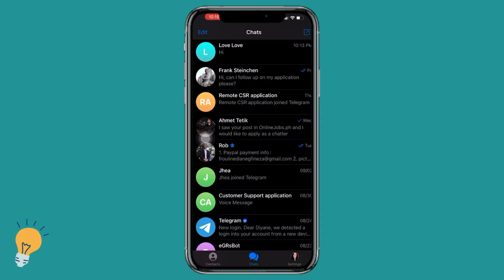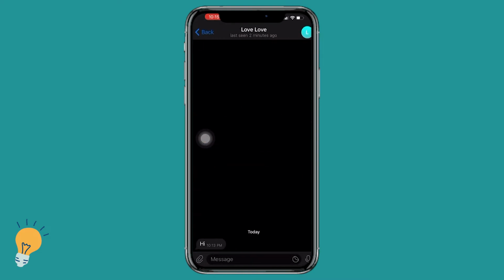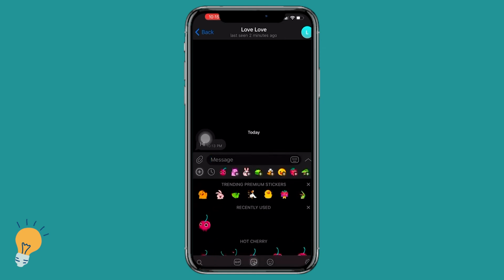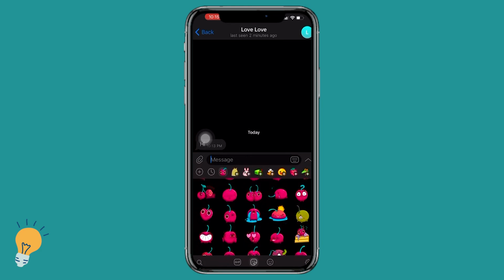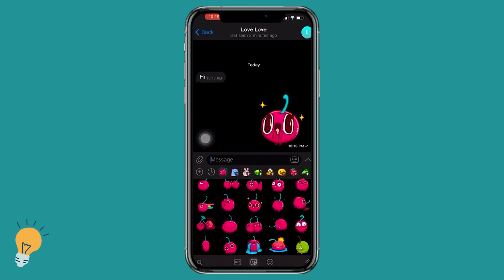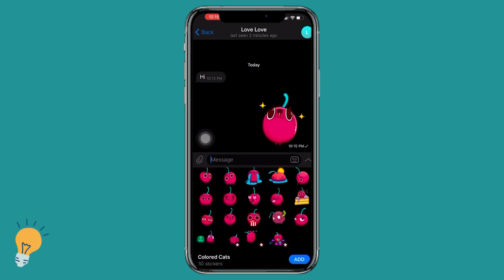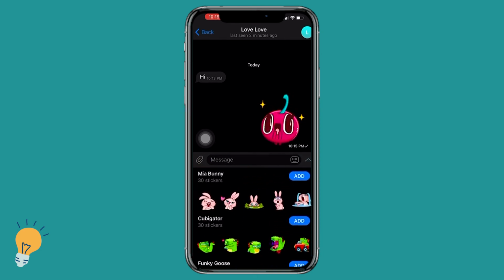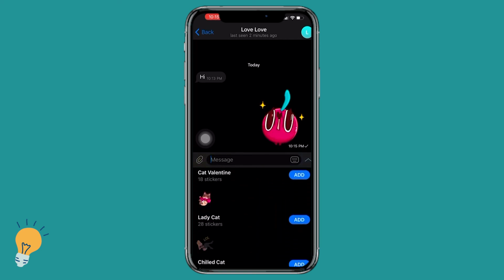How to send a sticker on Telegram | How to make Telegram stickers 2022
In this video, I will show you how to send and create stickers on Telegram in 2022.